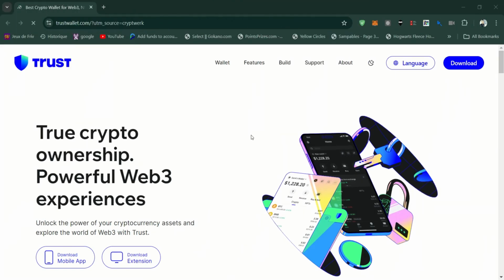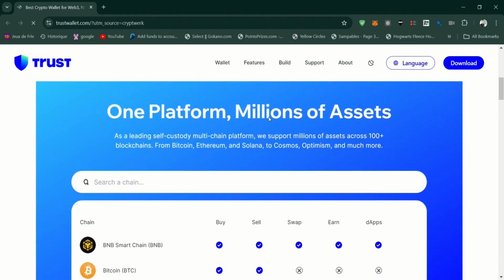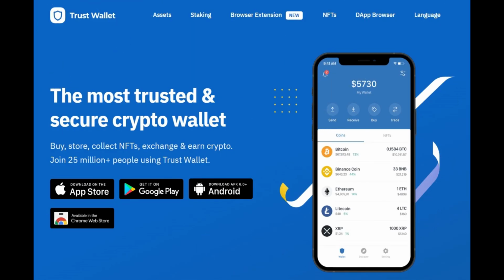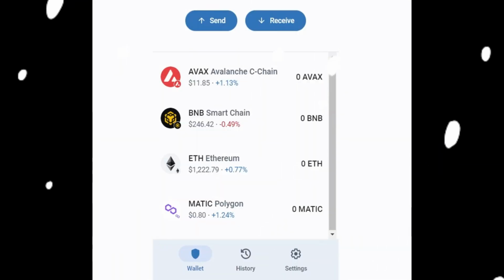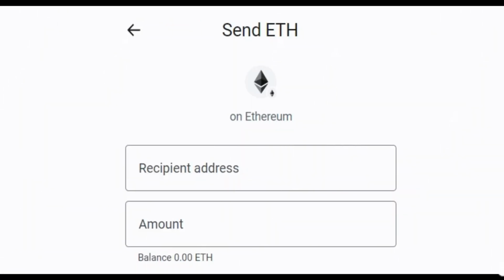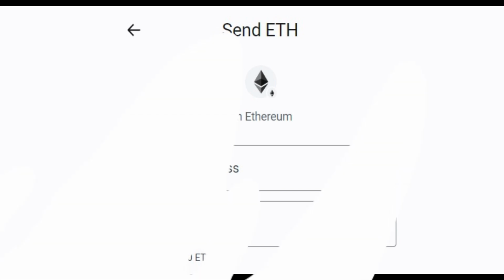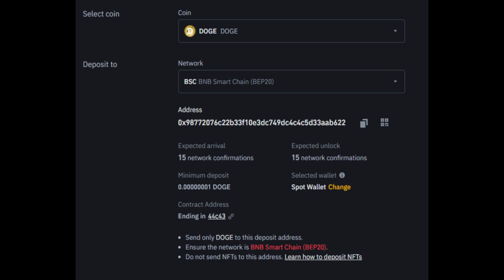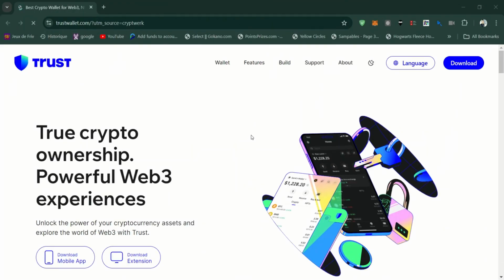How to Withdraw Crypto from Trust Wallet (EASY TUTORIAL)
In this video, we’ll show you the easy steps to withdraw your cryptocurrency from Trust Wallet. Whether you’re looking to transfer your crypto to an exchange or convert it into fiat currency, this guide walks you through the process securely and efficiently. Perfect for beginners!

⏱️⏱️VIDEO CHAPTERS⏱️⏱️
00:00 Introduction
00:10 How to withdraw crypto from Trust wallet
00:55 Conclusion